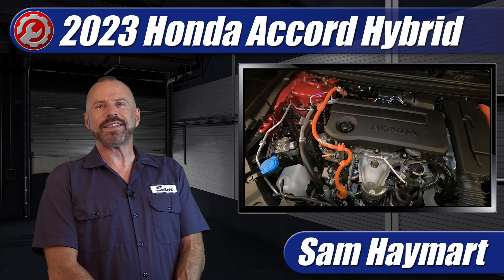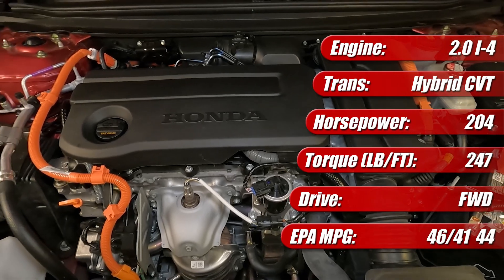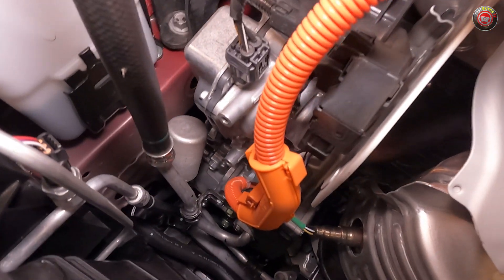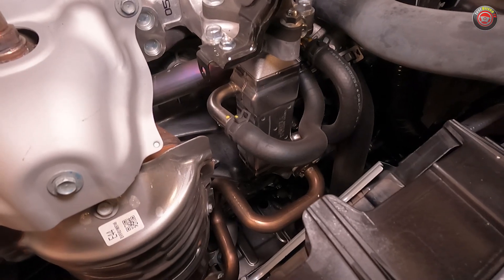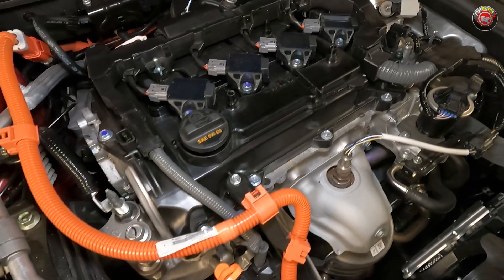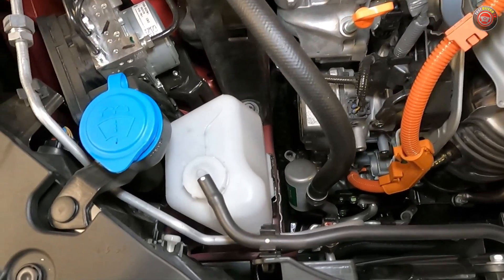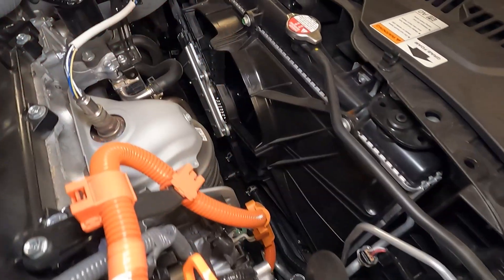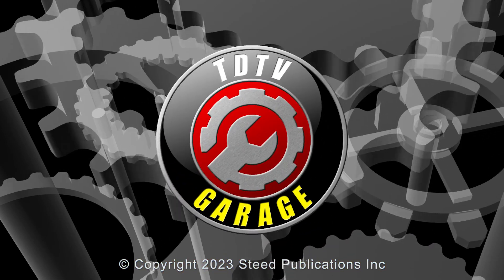2023-2024 Honda Accord Hybrid: Engine Explained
Full under the hood tour of the 2023 Honda Accord Hybrid with overview of major technical features, specifications, and DIY maintenance service points.